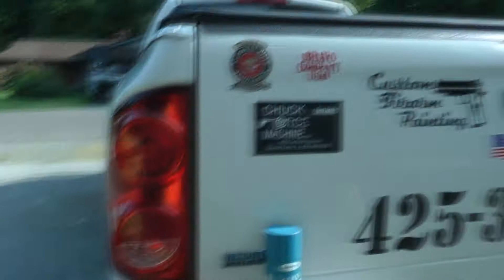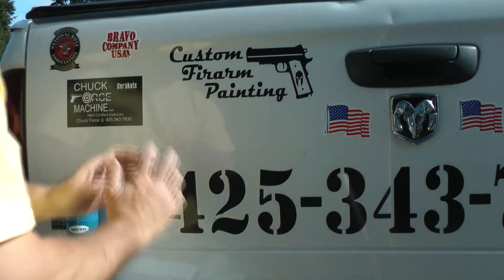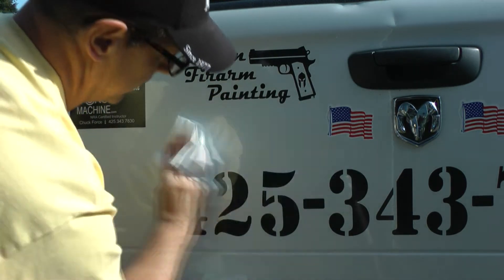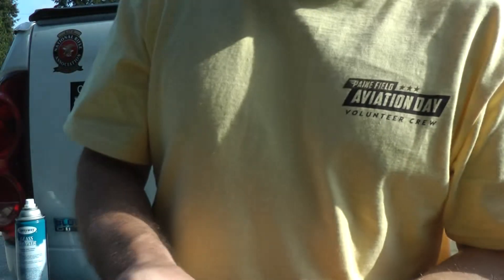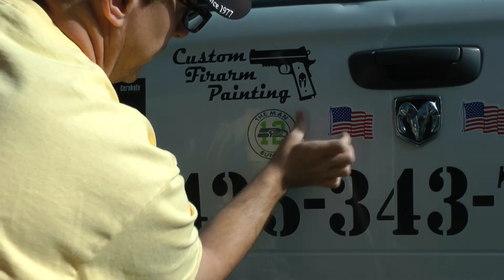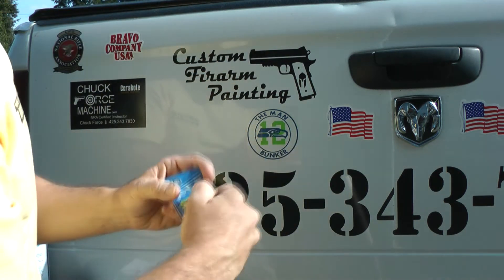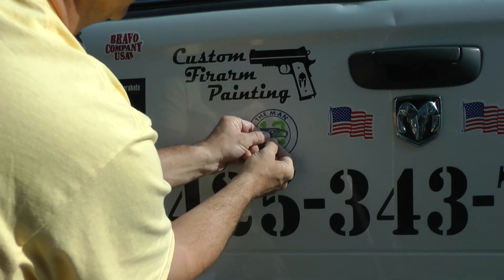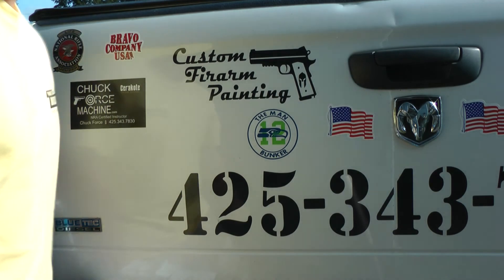How To Apply A Sticker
A quick instructional on how to apply a window sticker to your vehicle.